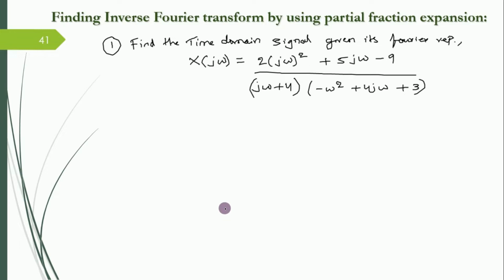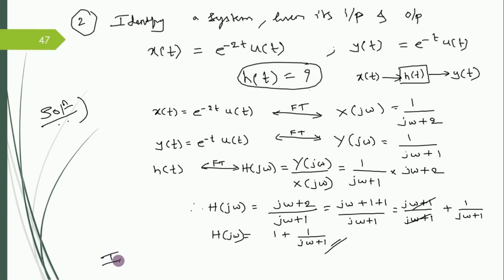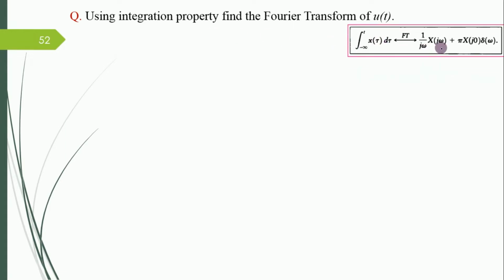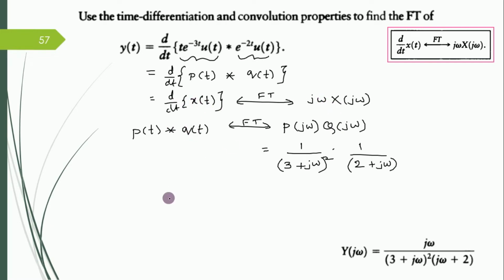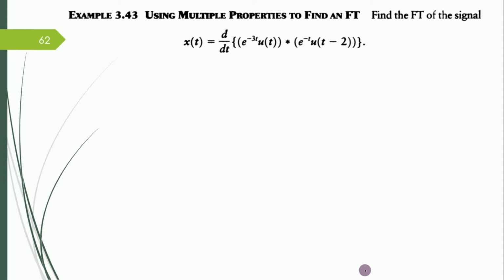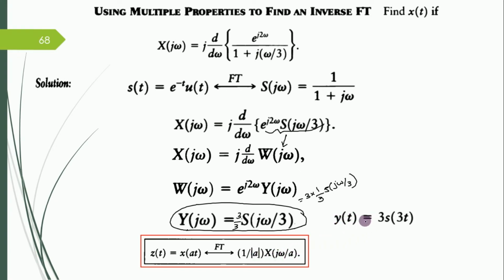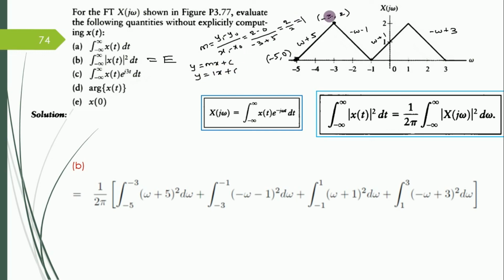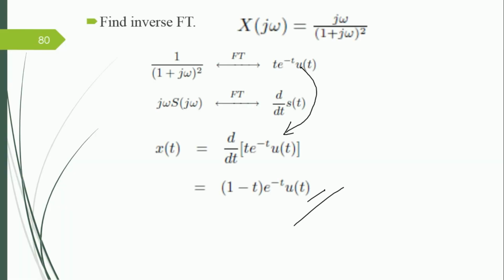Lecture 33:Inverse FT using partial fractions,Examples & Problems on Properties of Fourier Transform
Inverse Fourier Transform using partial fractions expansion,
Examples and Problems on Properties of Fourier Transform